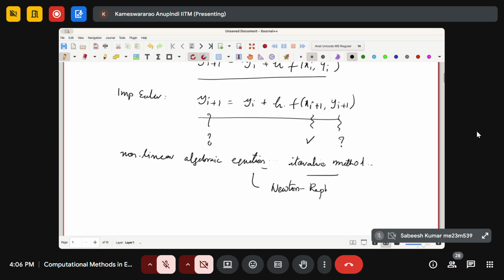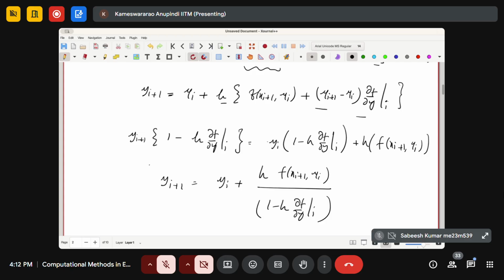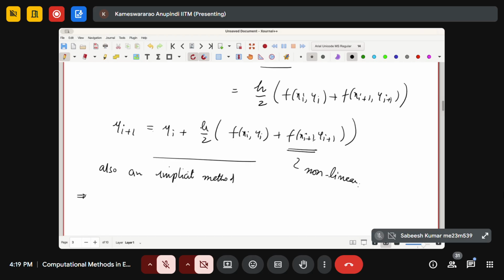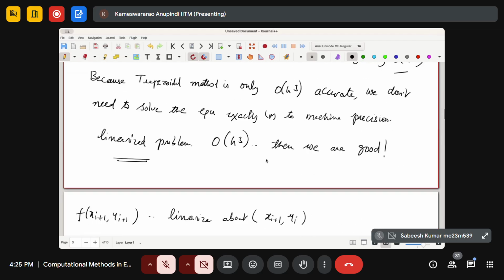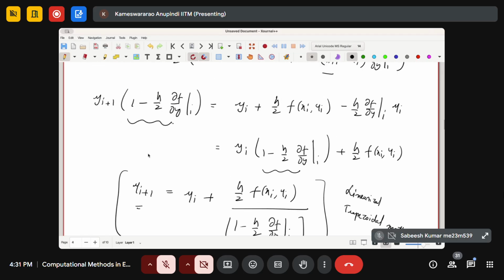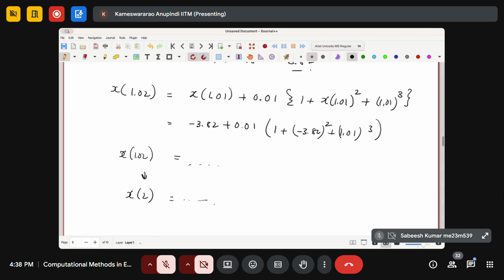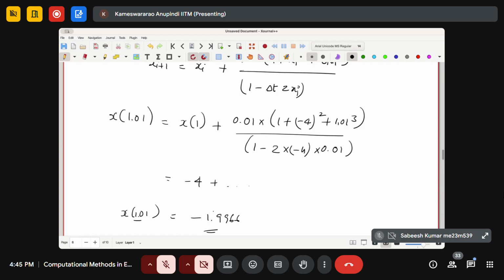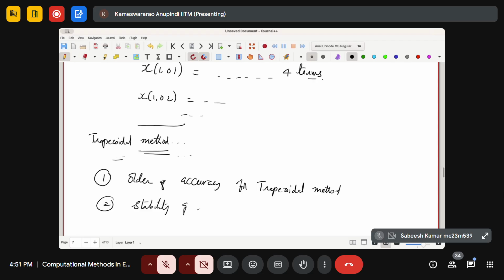Video 22_291025_ME5201W_Computational Methods in Engineering